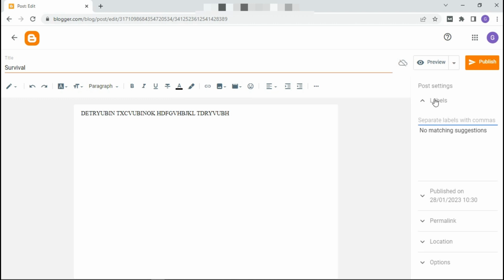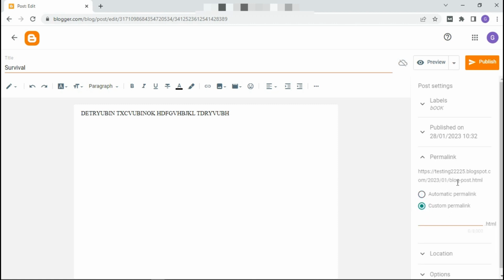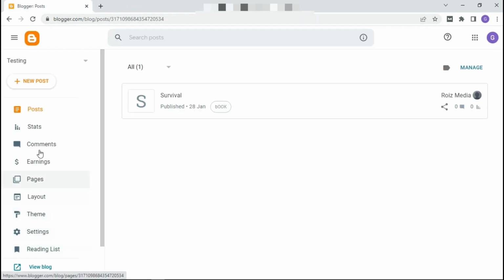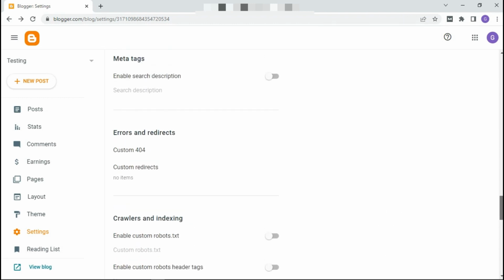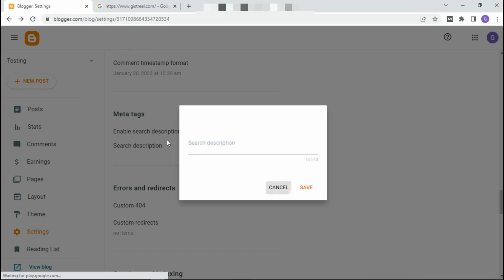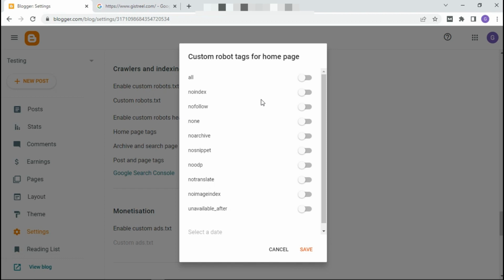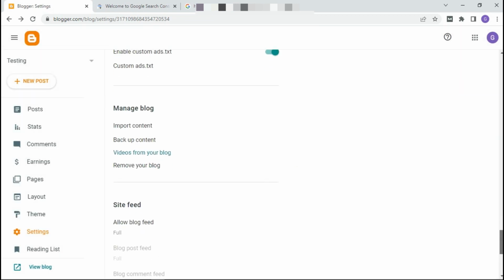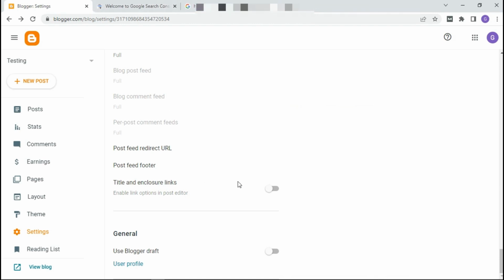SEO Setup For Blogspot Blogger Blogs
In this video, i will show you how you can optimise your blogger blog for SEO, and get it ranking above wordpress blogs.